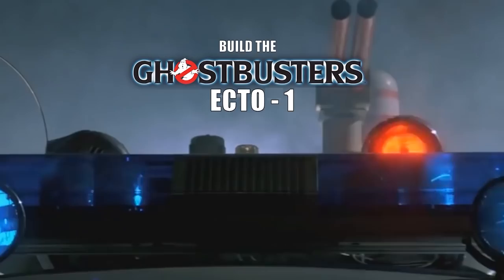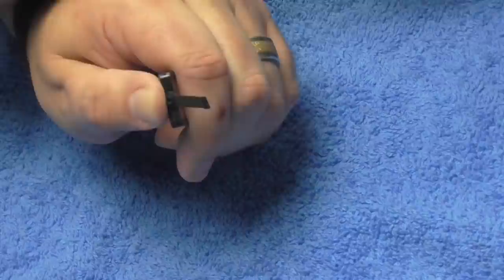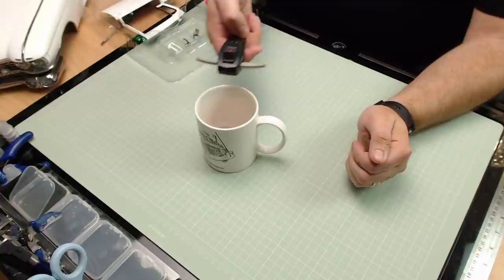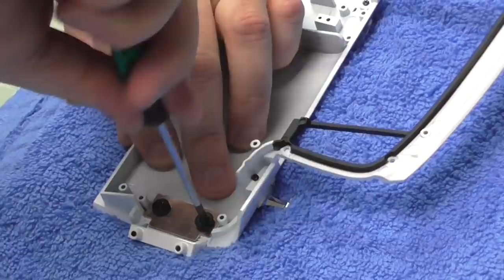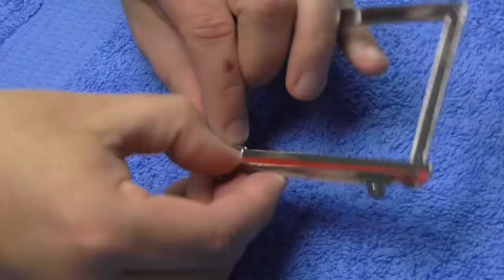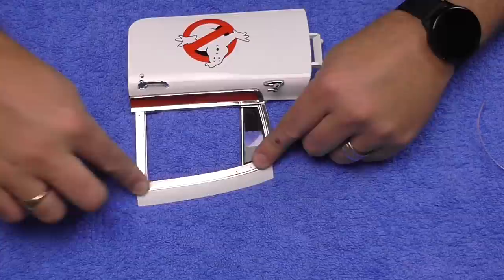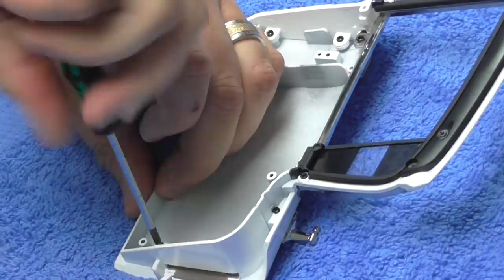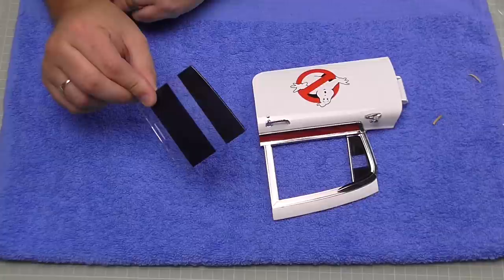Build the Ghostbusters Ecto-1 - Part 79,80,81 and 82 - Sun Visor, Left Front Door and Windows